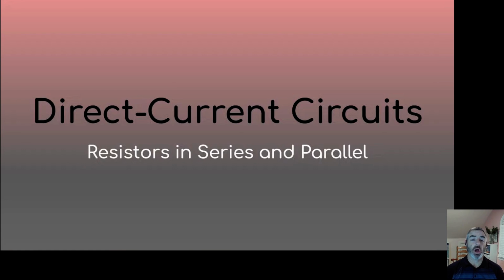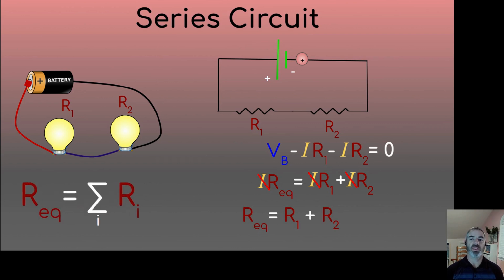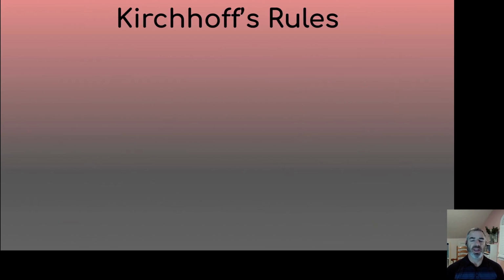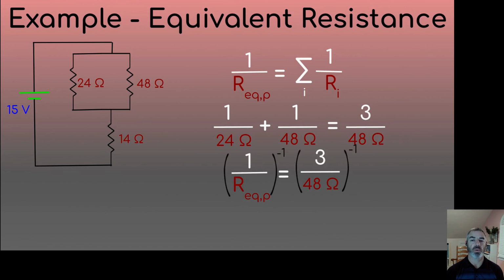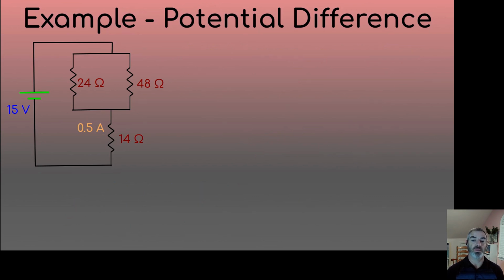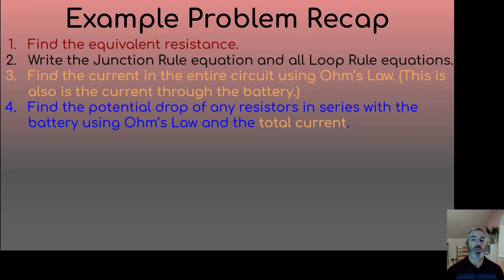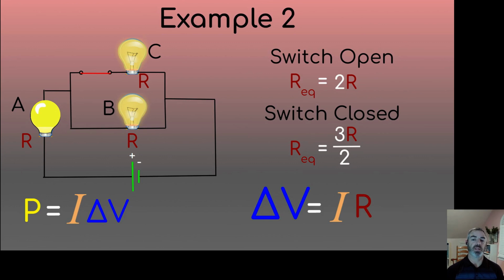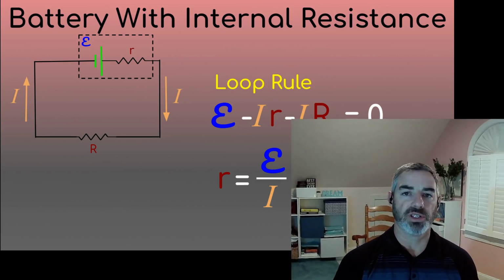DC Circuits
In this video we discuss simple circuits and derive the equations to calculate the equivalent resistance in series and parallel. We will look at more complex circuits and calculate the values of the equivalent resistance for the circuit, the current flowing through each resistor, and the potential drop of the resistors.
We will look at a quantitative and a qualitative example for combinations of parallel and series in a circuit. We will also discuss internal resistance of a batter.